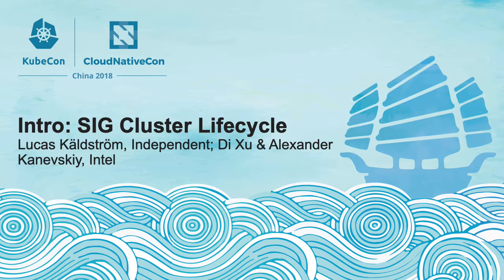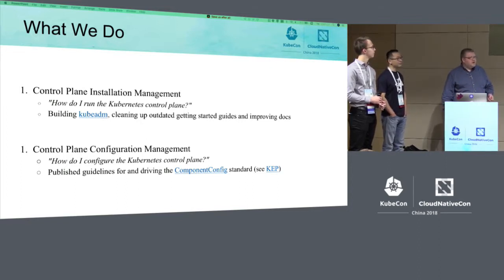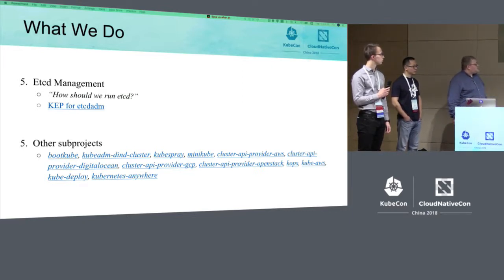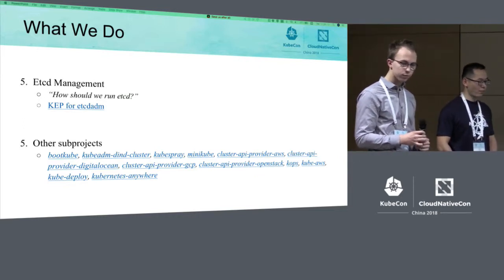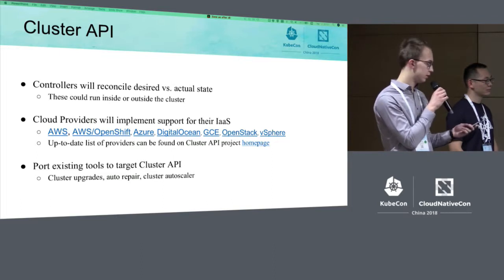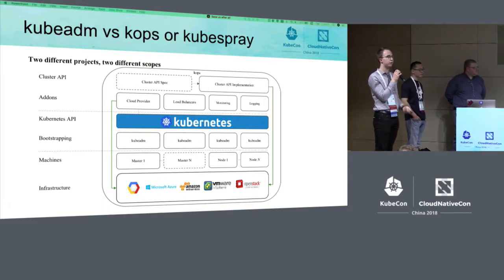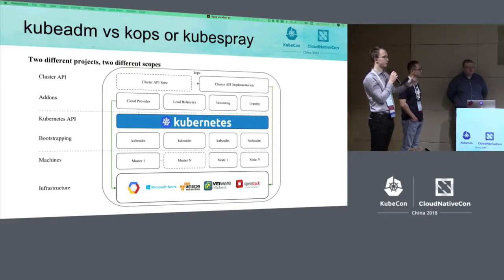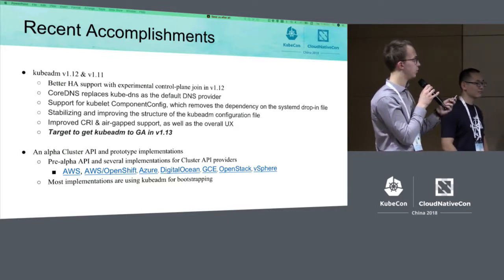Intro: SIG Cluster Lifecycle - Lucas Käldström, Independent; Di Xu & Alexander Kanevskiy, Intel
Sig Cluster-Lifecycle Intro The Cluster Lifecycle SIG is the Special Interest Group that focuses on cluster deployments and upgrades. Our SIG is trying to improve user experiences on bootstrapping a minimum viable Kubernetes cluster that conforms to best practices. With our primarily installer tool, kubeadm, a streamlined installing and upgrading process can be well managed. We've recently introduced a new Kubernetes object, called Cluster API to bring declarative, Kubernetes-style APIs to cluster creation, configuration, and management. In this introduction session, we will present our SIG's mission statements, review recent updates, and discuss our roadmaps. Some new lifecycle projects are introduced as well. You are very welcome to join in and contribute to our SIG.